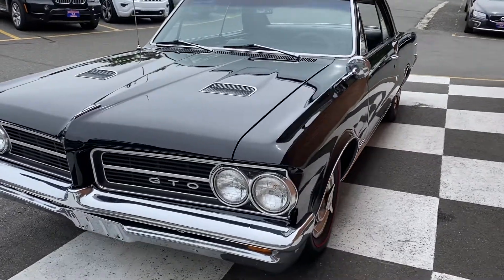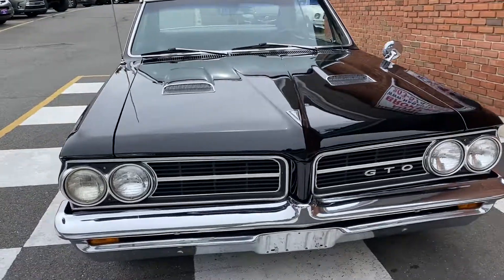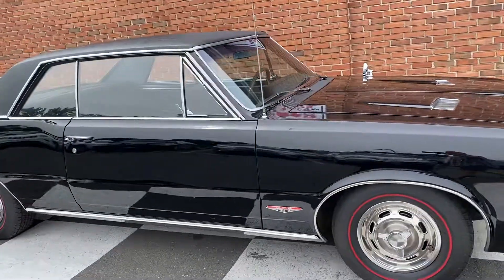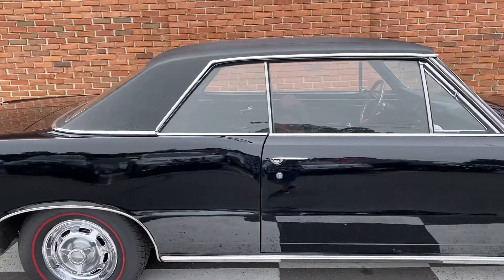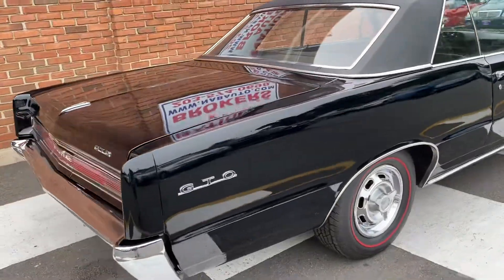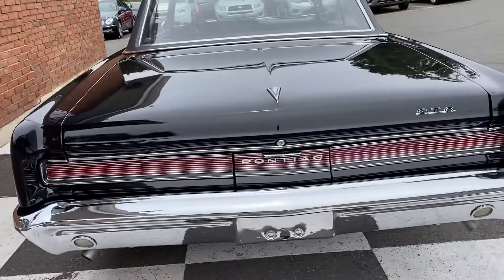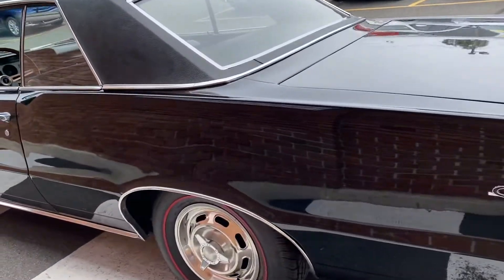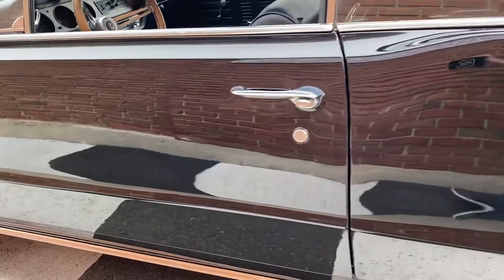1966 Pontiac GTO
1966 Pontiac GTO